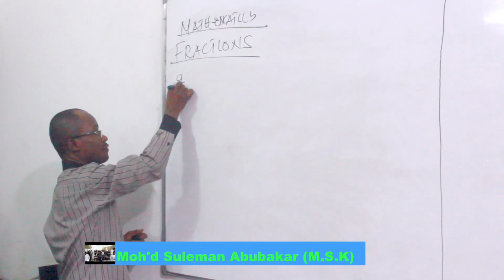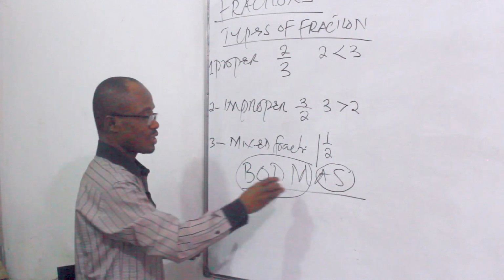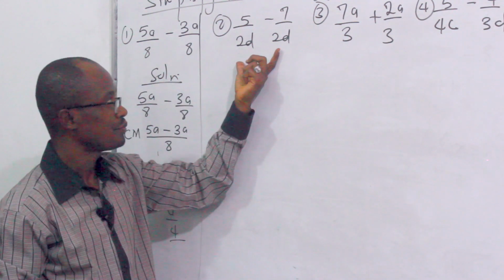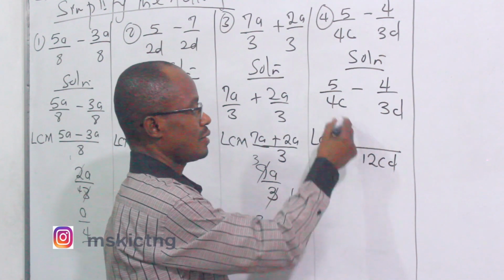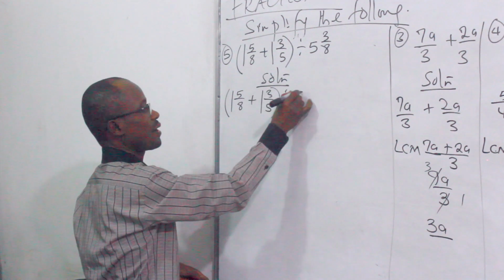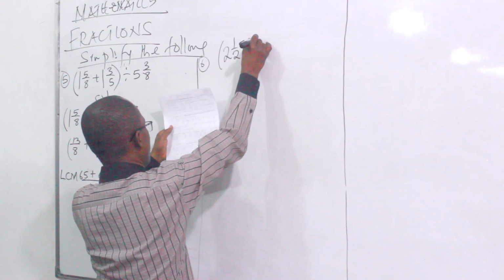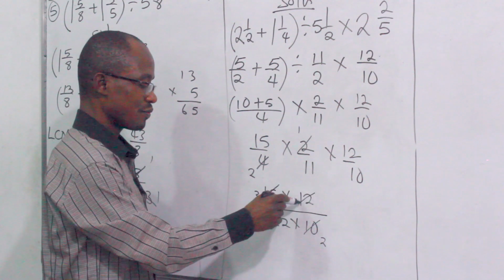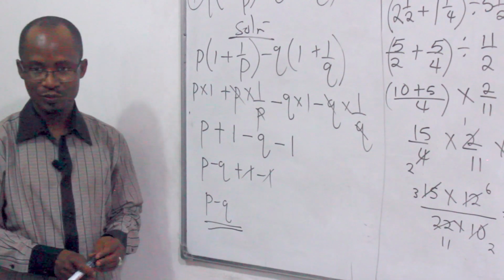Mathematics (Fractions) - MSK Extramural Lessons (Episode 2)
Learn from the comfort of your home and be home schooled. Its really interesting. The Director (Engr. Muhammed Suleiman) taking classes